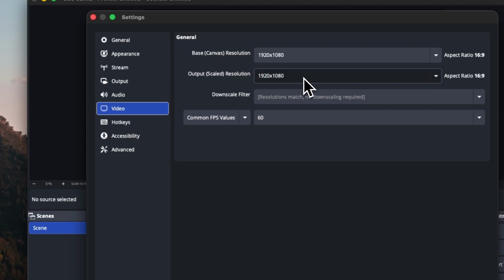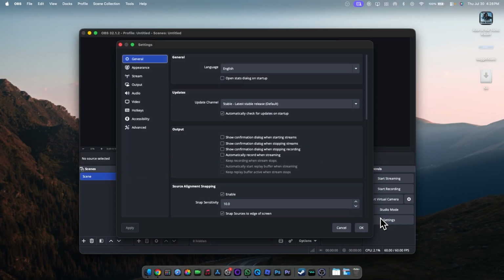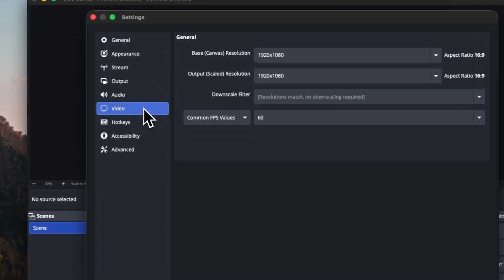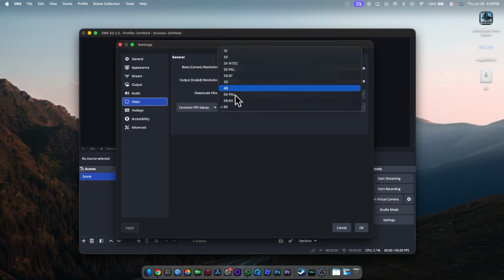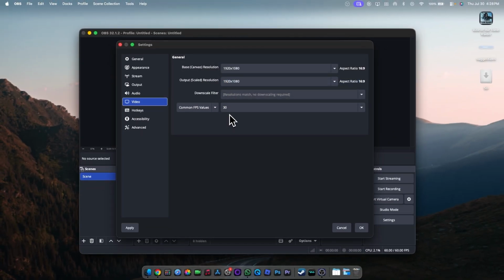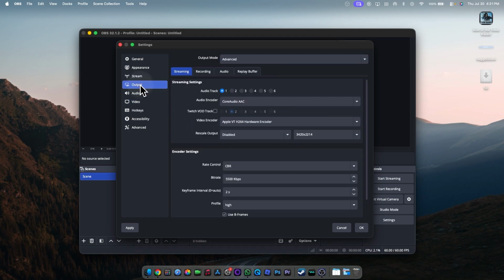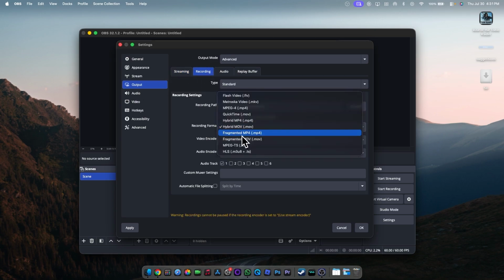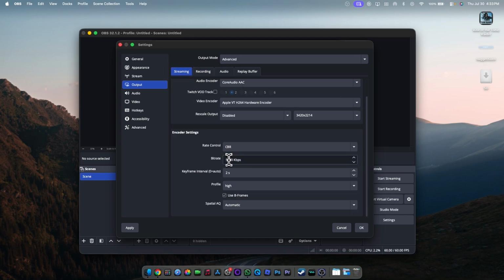How to Lower File Size in OBS Studio (Reduce OBS Video File Size)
Learn how to reduce video file size in OBS Studio with the best recording settings. This video shows how to lower OBS recording size without sacrificing too much quality by adjusting bitrate, encoder, resolution, and recording format.